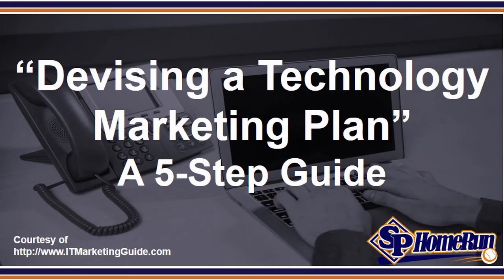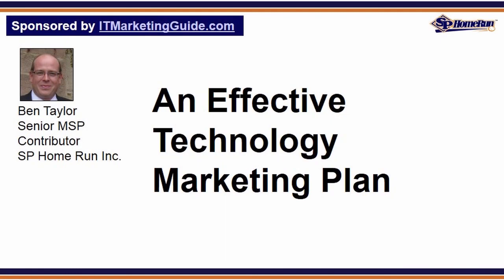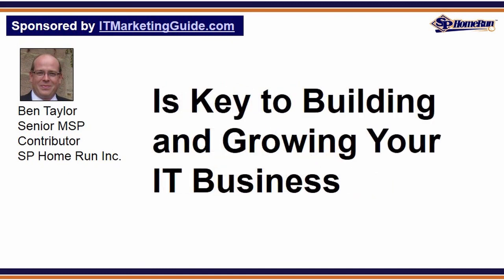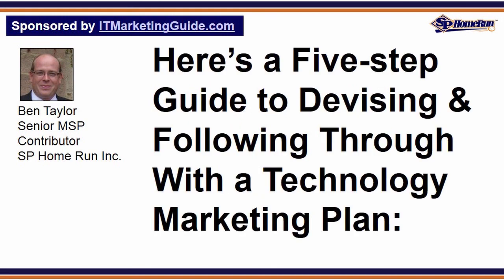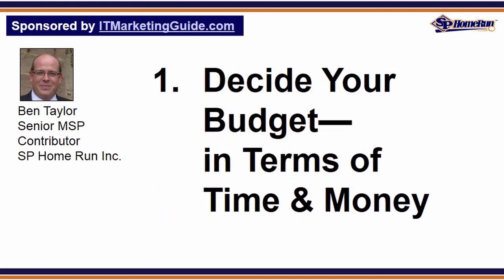Devising a Technology Marketing Plan: A 5-Step Guide (Screencast)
Devising a technology marketing plan? Here’s a 5-step guide to help you through the process.